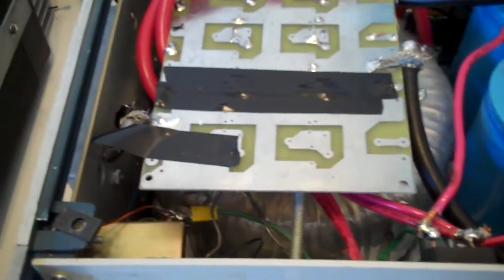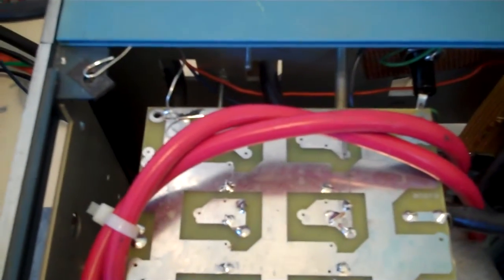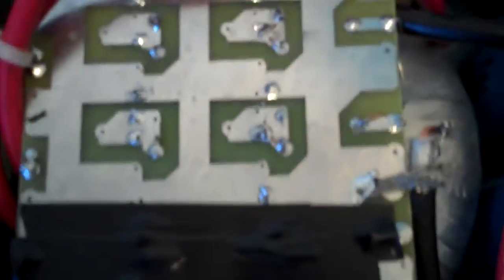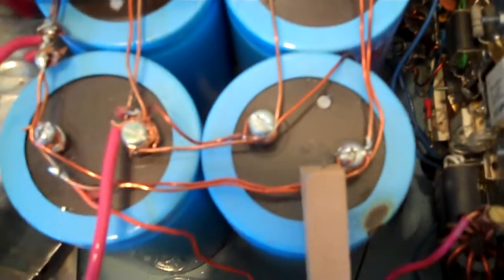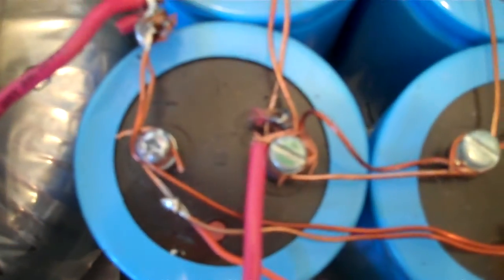KAHUNA AMPLIFIER W6KAN MRF-154 1.2KW 50VDC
The Kahuna amplifier with two MRF154 high power field effect transistors showing the detailed inside of the amplifier.